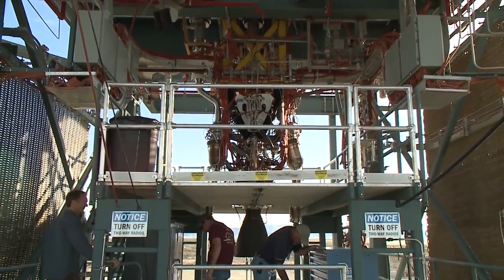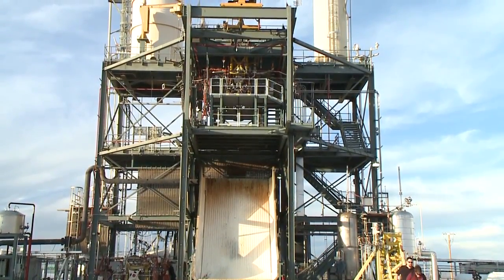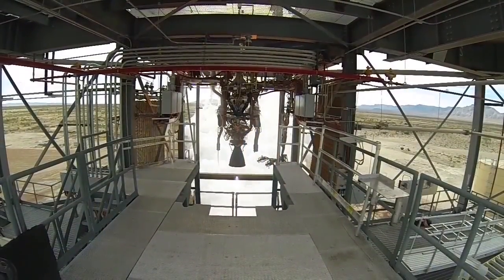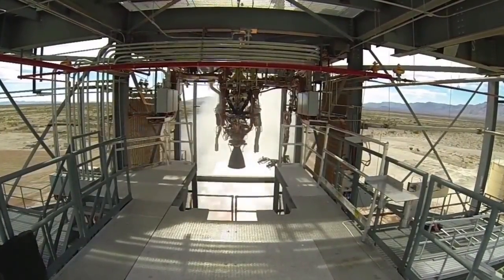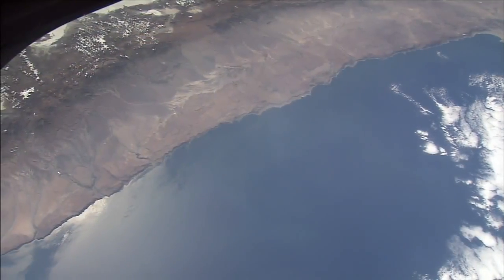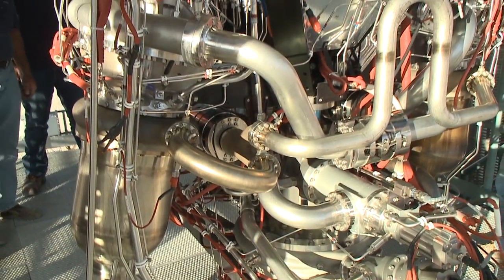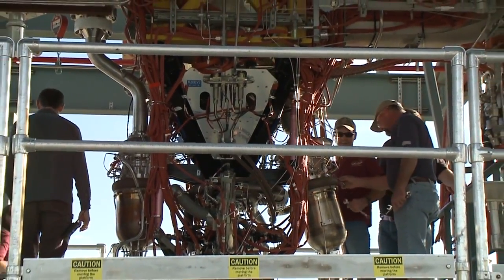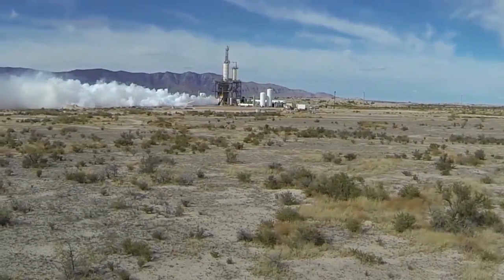Blue Origin Test-Fires New BE-3 Engine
Blue Origin recently performed a test of its BE-3 rocket engine as part of the company's Commercial Crew Development Round 2 initiative with NASA's Commercial Crew Program (CCP). Blue Origin test fired the powerful new hydrogen- and oxygen-fueled American rocket engine Nov. 20. During the test, the BE-3 engine ramped up to full power and fired for more than two minutes to simulate a launch, then paused for about four minutes, mimicking a coast through space before it re-ignited for a brief final burn. The last phase of the test covered the work the engine performs in landing the booster back softly on Earth. Blue Origin's Orbital Launch Vehicle will use the BE-3 engine to launch the company's Space Vehicle into orbit to transport crew and cargo to low-Earth orbit.

CCP is aiding in the innovation and development of American-led commercial capabilities for crew transportation and rescue services to and from the station and other low-Earth orbit destinations by the end of 2017.